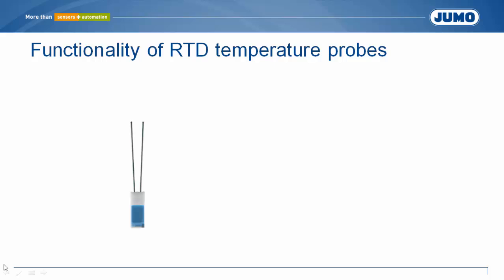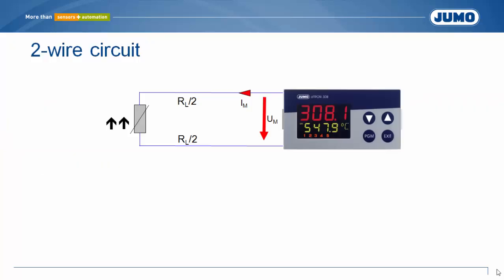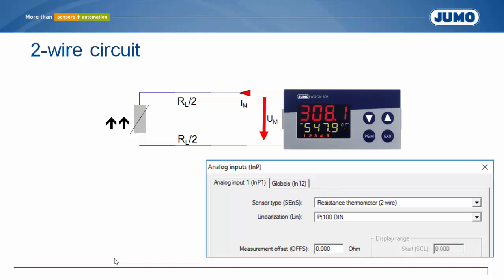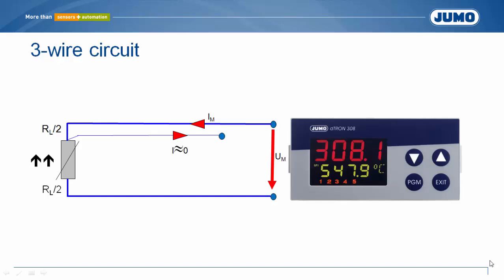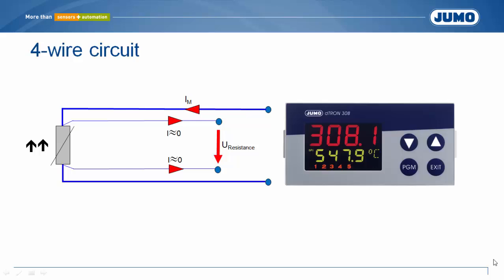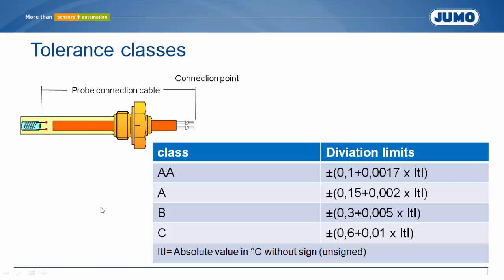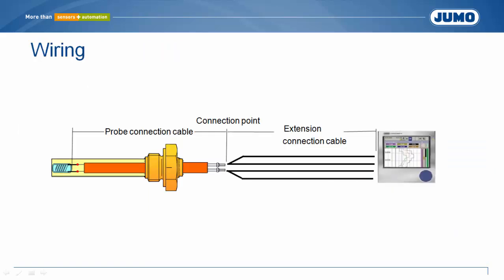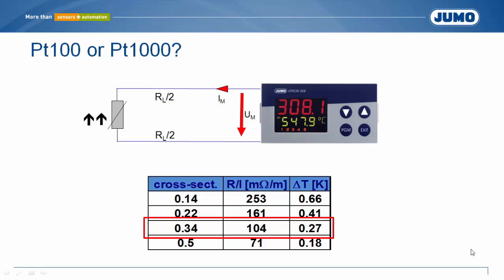Startup of JUMO RTD temperature probes | EN